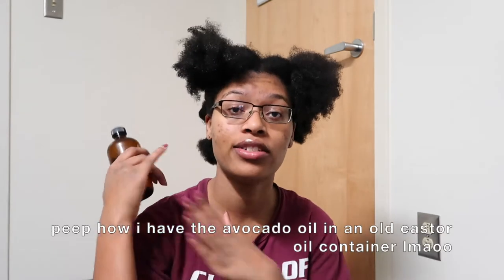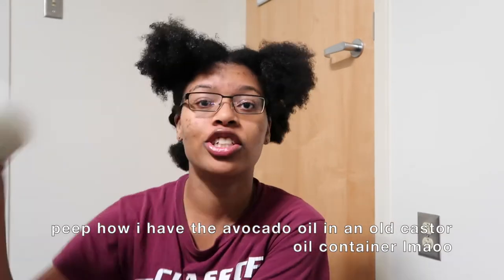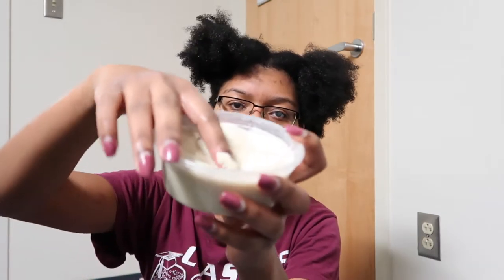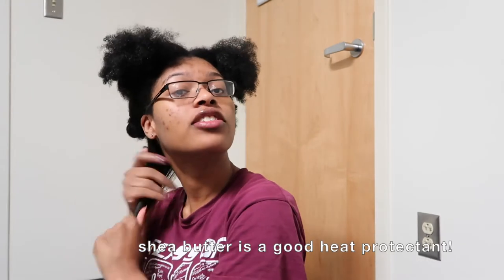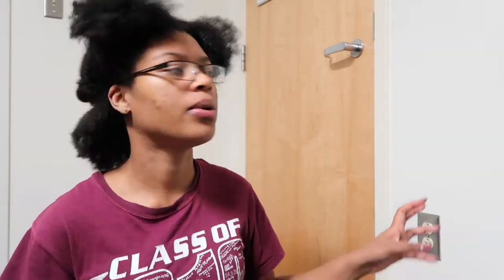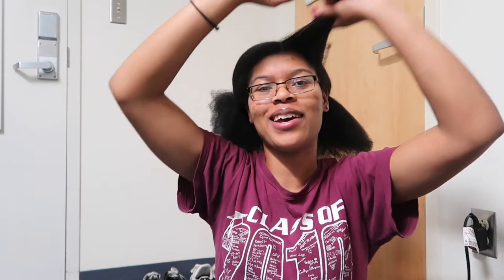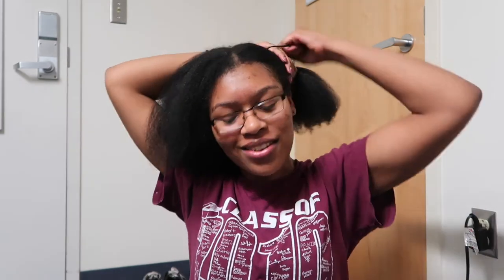BLOW DRYING MY TYPE 4 NATURAL HAIR (ft. revlon onestep hair dryer and styler)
do you guys want more hair/makeup videos ? if so, lmk in the comments !